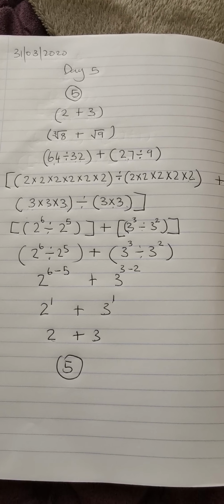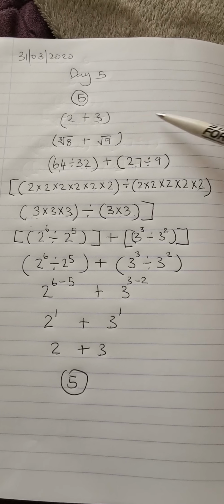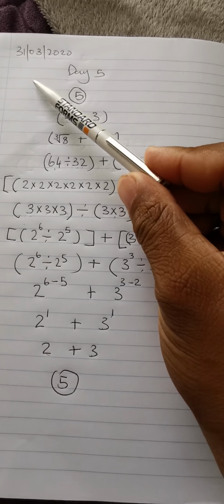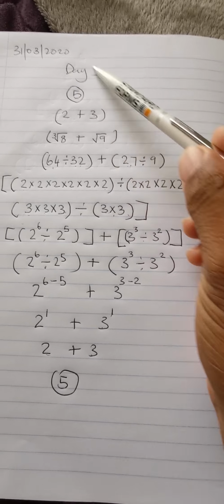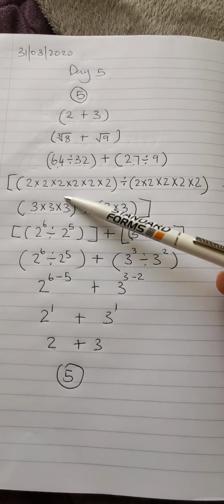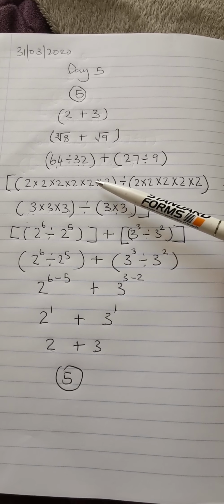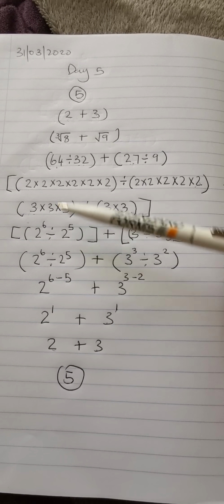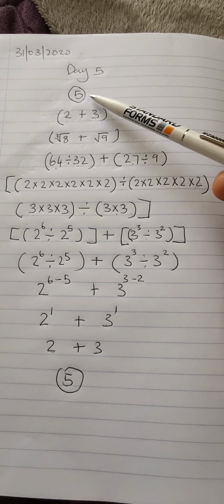Share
Day 6 of Lockdown (01/04/2020)